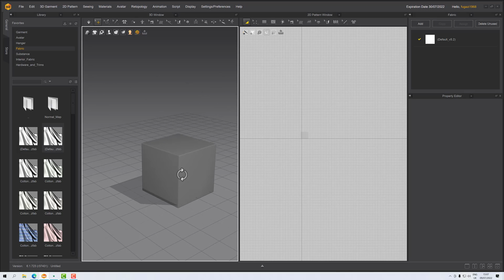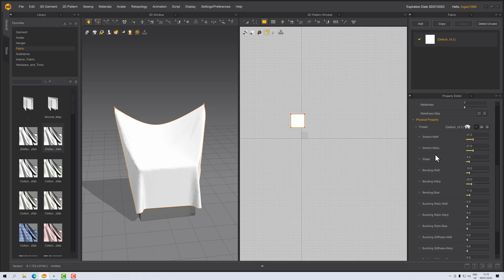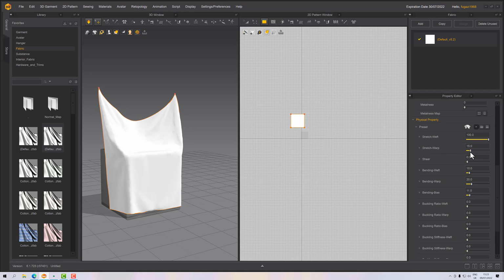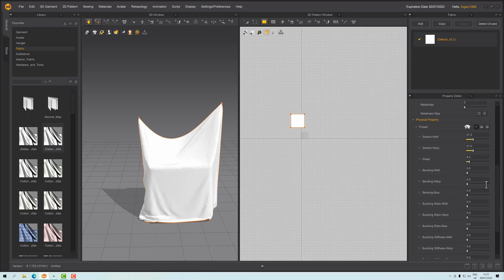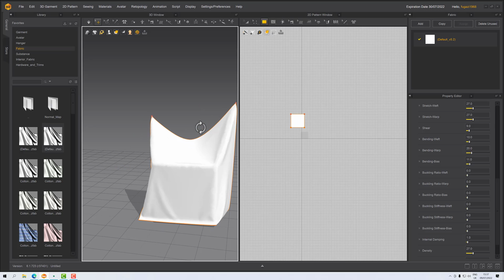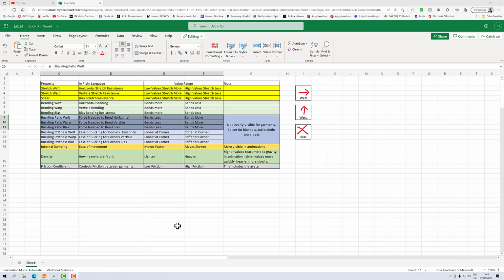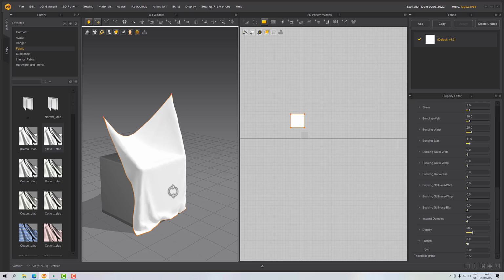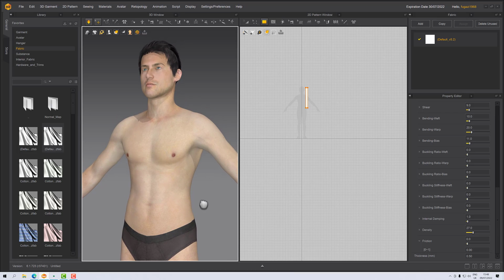Fabric Properties in Marvelous Designer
Marvelous designer can change the way your garment behaves with Fabric Properties.

Make your garment stiffer, stretch more or less, make it heavier or even make it stick to the avatar much better.

Learn more about Marvelous Designer Fabric Properties with this Tutorial.5

Table of Contents:

00:00 - Introduction
03:58 - Stretching
08:35 - Bending
12:15 - Buckling
17:15 - Internal Damping, Density and Friction